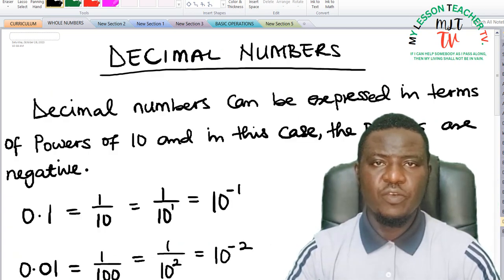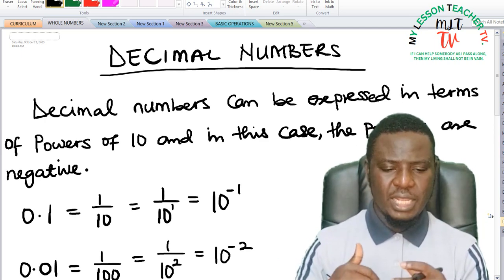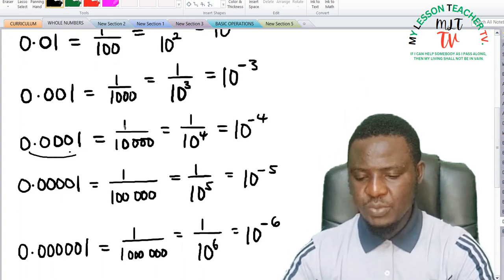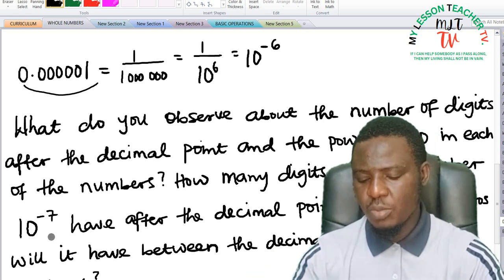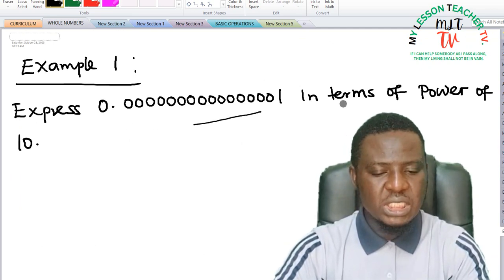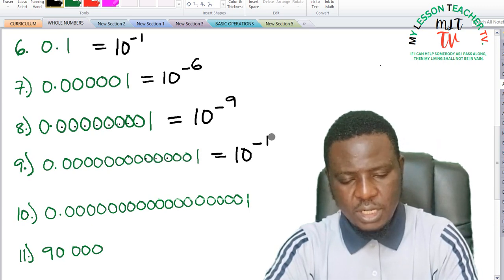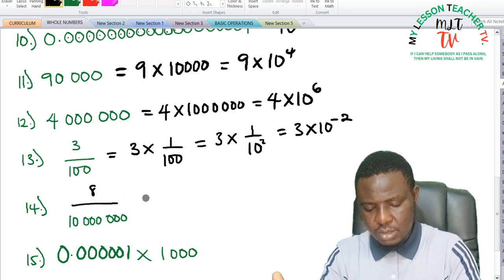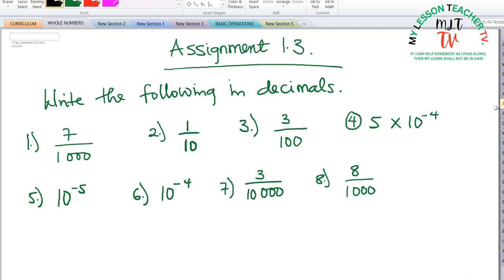JSS 2 Expressing Decimal numbers in standard form lec003